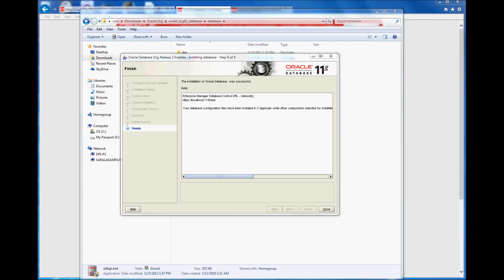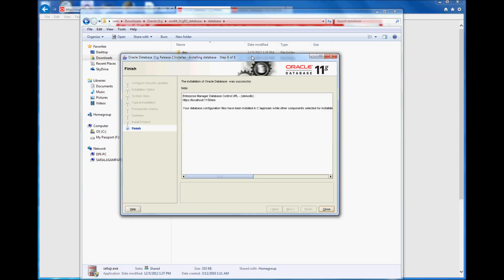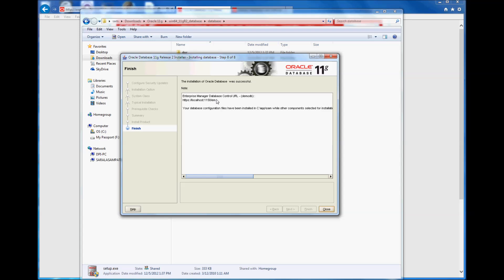How to install oracle 11g on windows 7 64 bit (Part 5 of 5) - Database Tutorial 23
Database Tutorial 23 - How to install oracle 11g on windows 7 64 bit (Part 5 of 5)

This is a step by step procedure of installing oracle database 11g release 2 on windows 7. This is part of Database Tutorials playlist in this channel.